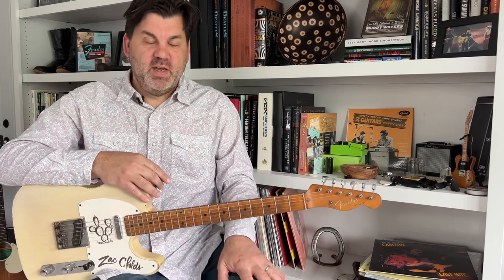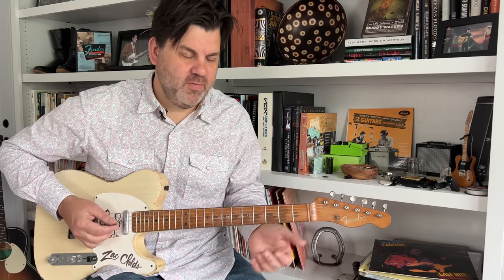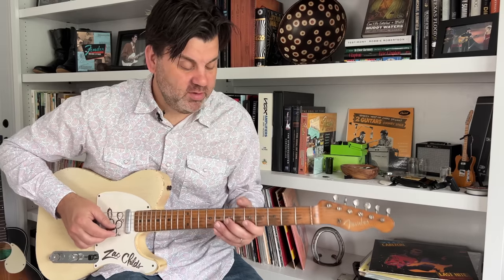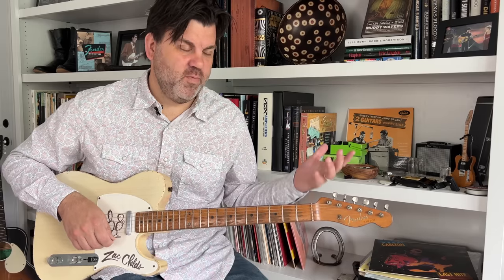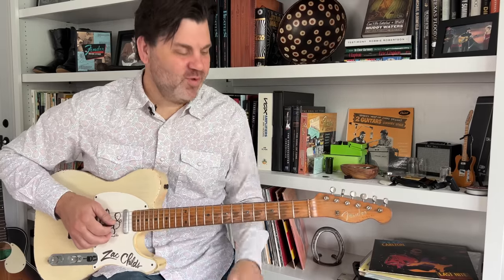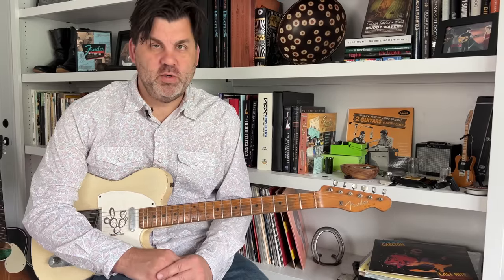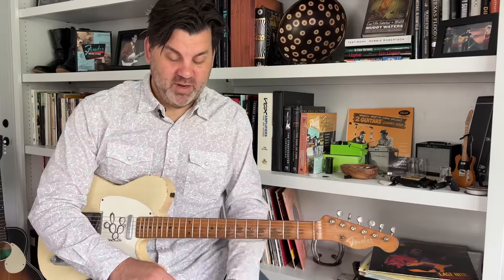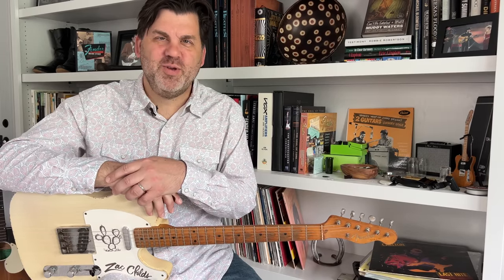Western Swing Soloing Hacks - Ask Zac 161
Gear used:

2023 Headstrong Lil' King with 12" Eminence GA-SC64 speaker

1957 Fender Esquire with a 1954 neck pickup, and original bridge pickup. Restoration and Aging on the Body by Dan "Danocaster" Strain. Refret by Nick at Glaser Instruments. Both pickups were rewound by Ron Ellis. Pickguard design by Jay & Kristi Smith of Juicebox Designs.

Strings:
D'Addario NYXL 95-44

Pick:
Blue Chip TPR 35

Effects: Jrocket Archer Ikon with NOS diods from Chad C.